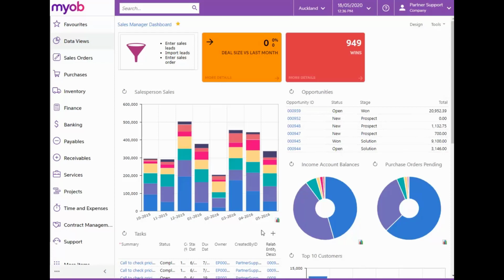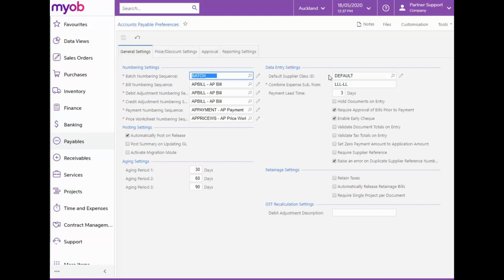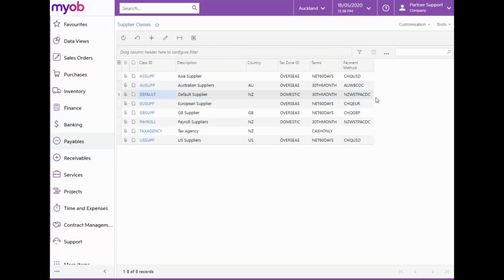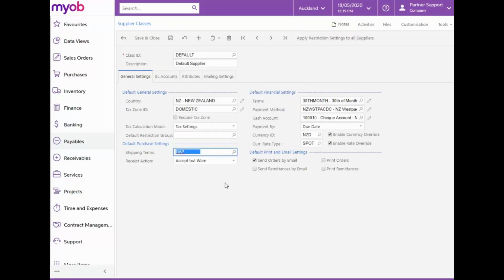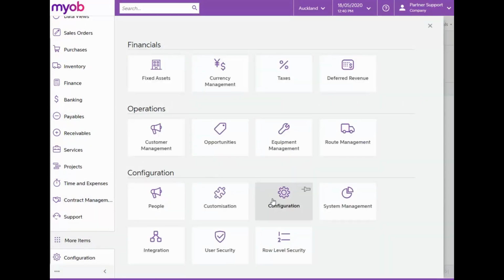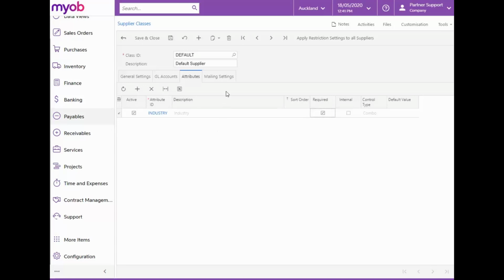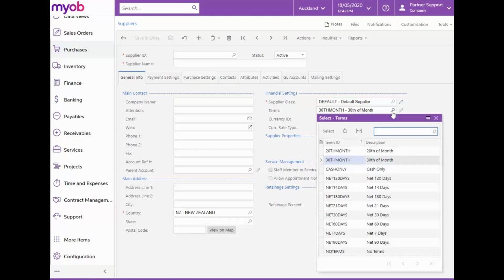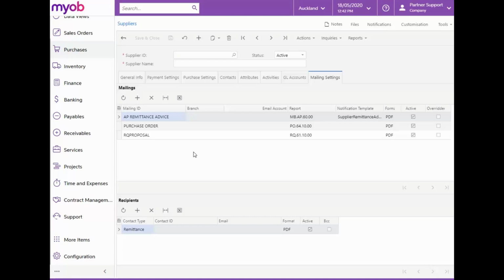MYOB Advanced Training - Finance - Accounts Payable Preferences and Classes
Payables is a dedicated module for the management of a company's liabilities to suppliers. In the Payables module, you can:

1. Maintain supplier accounts.
2. Enter bills that correspond to supplier invoices and record payments for the bills.
3. Process payments that are made by using different payment methods.
4. Make debit and credit adjustments to bills.
5. Void printed cheques and record supplier refunds.
6. Record all amounts that are prepaid to suppliers.
7. Reconcile the balances of supplier accounts with the balances of Finance accounts by reviewing the Payables reports.
8. Complete additional tasks related to Payables: generate recurring bills, approve documents for payment, email documents to suppliers and revalue supplier accounts maintained in a foreign currency.

The initial configuration of the Accounts Payable module will be performed during implementation.

This topic describes the settings on the Accounts Payable Preferences (AP101000) form that you should reconsider because they control supplier settings. You should review these settings and change them as needed before you begin setting up supplier accounts.

You use the Accounts Payable Preferences form to configure the Accounts Payable module. Settings defined on this form include numbering sequences for AP bills, cheque, payments, and AP batches. On this form, you can also specify the default supplier class, which provides default settings when users create supplier classes and suppliers.

Some of the settings on the form, such as numbering sequences, cannot be changed after production use has begun.

Supplier Classes

A supplier class is a group of suppliers that have similar properties. supplier classes make it easier to create supplier accounts in the system by functioning as templates with settings of accounts of the class. When a user creates a supplier account, the user specifies the class and the system inserts the information from the specified supplier class into the appropriate boxes for the new supplier account. (The user can change this information, if needed, for the supplier.)

There must be at least one Supplier Class, which will be used by default and thus should have the most general settings. You can define any number of supplier classes, based on the groups of suppliers a company works with.